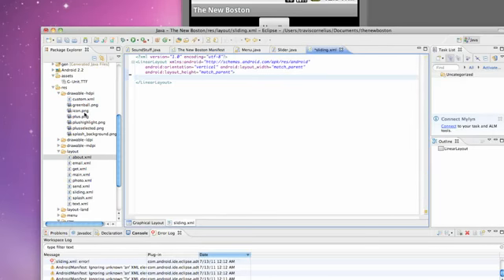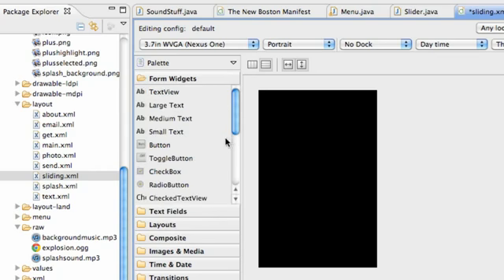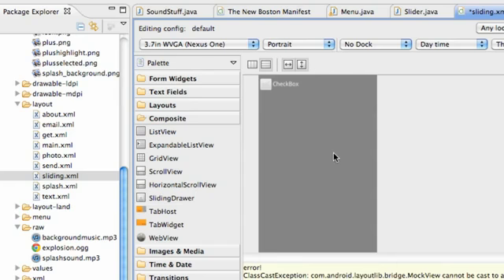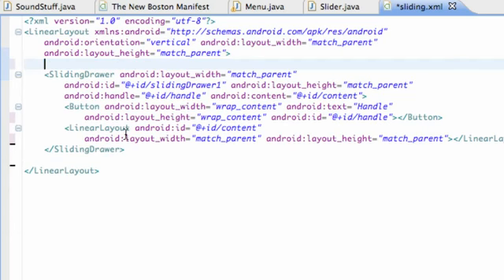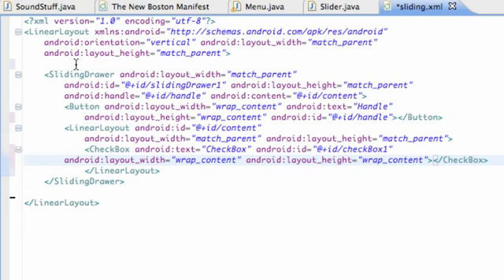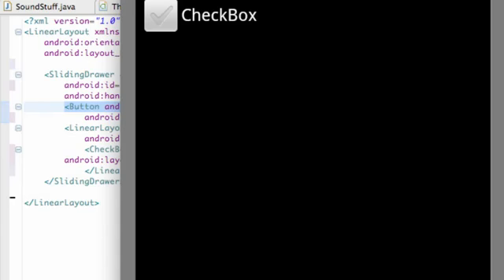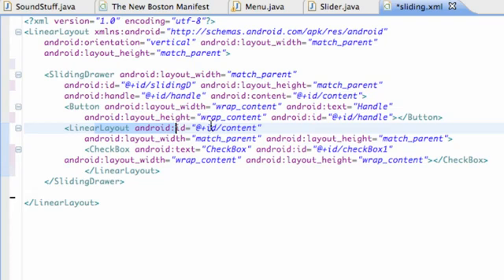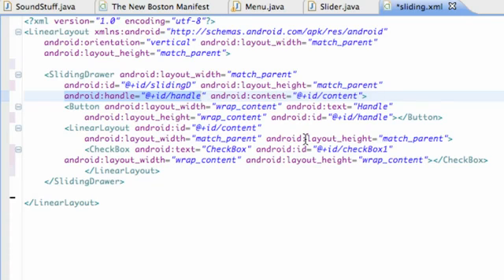Android Application Development 81 SlidingDrawer Example